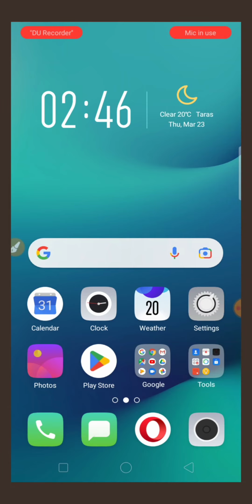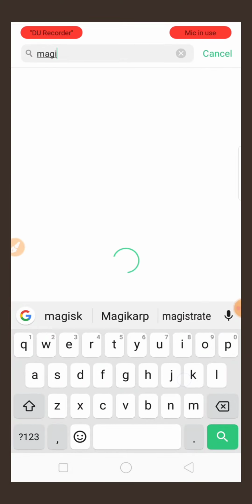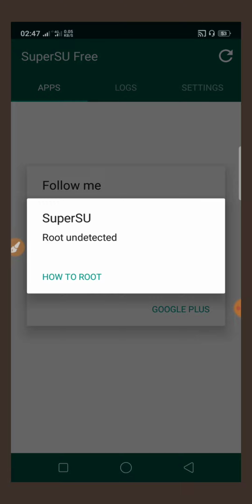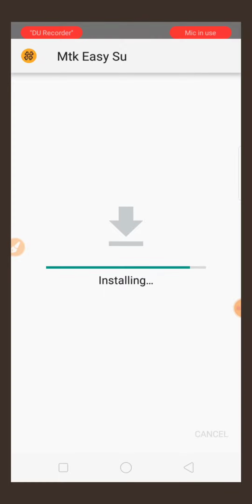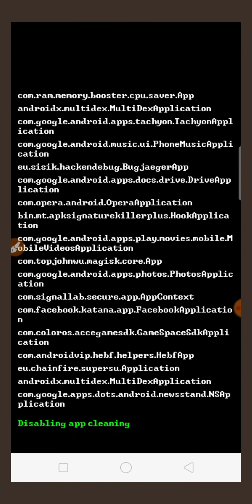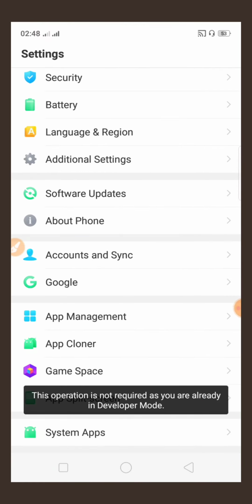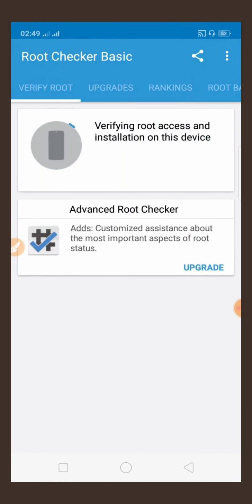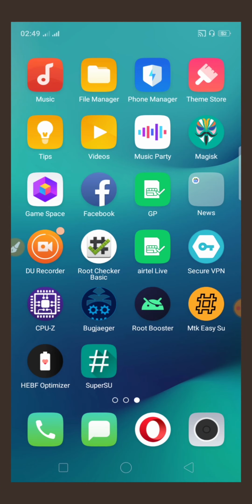Magisk Root Android 11 12 10 9 8 Version 2023 || Without computer Only 3 Min || Mtkeasysu Github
One Clik Root Any Android Phone Best Rooting Apps 2023|Without Pc Kingroot Magisk App Github 4 To 11

Online Root Paid Sarvies.. No Free🤩🤩
আমার থেকে রুট করে নিতে চাইলে উপরে দেওয়া নাম্বারে যোগাযোগ করুন.? পেইড সার্ভিস নো ফ্রি এমনিতে নক দিবেন আসা করি।  ধন্যবাদ 💓💓💓

Kingroot New Method Root Android 2022

Any Problem To Fb Page

magisk root 25.2 Github
magisk 26.0 new update 2023
how to unlock bootloader on any and...
how to root phene
how to root android 12 without pc
mtkeasysu lattest apk Github
magisk 25.2 apk Github
magisk install
magisk root my Android devices 2023
Android failed to root xda
oppo root xda
vivo root xda
Tecno root xda
itel root xda
twrp root xda

kingo root
rooting
root checker
twrp recovery
xposed installer
one click root
360 root
kingroot pc
magisk root
kingo root pc
root android 10
baidu root
kingroot android 10
i root
root my phone
rooted device
root genius
kingo android root
bluestacks root